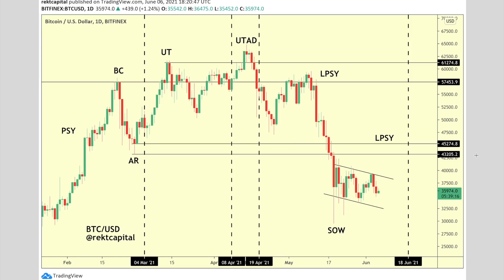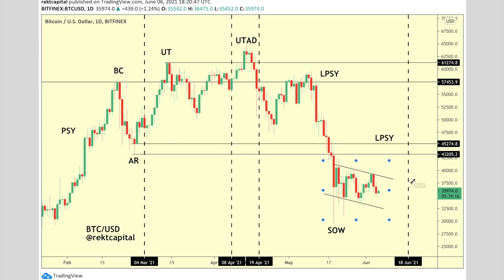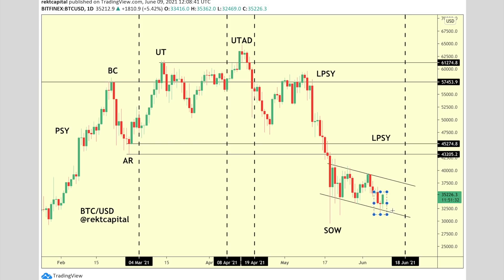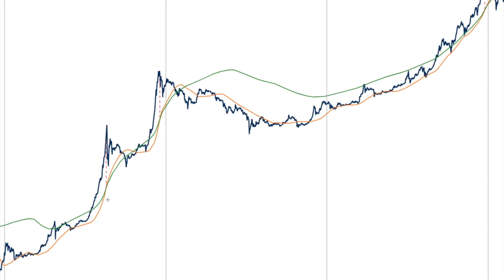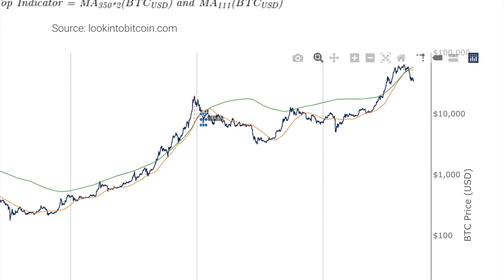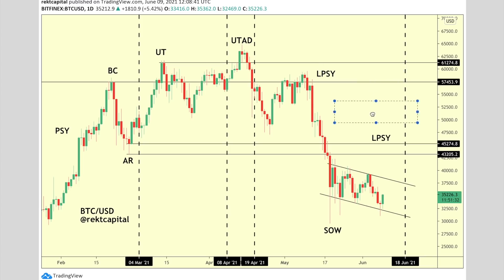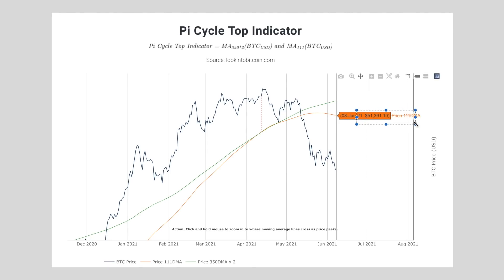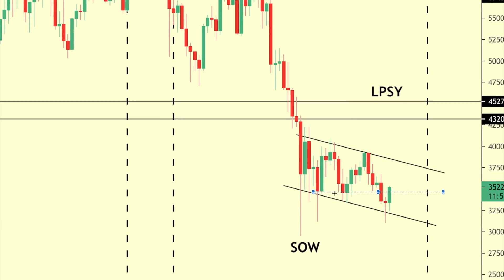What's Next For Bitcoin? | Wyckoff Distribution & Pi Cycle Top Analysis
Rekt Capital shares his thoughts about where Bitcoin is in the Wyckoff Distribution cycle and how this could tie in with the Pi Cycle Top indicator. Step by Step.